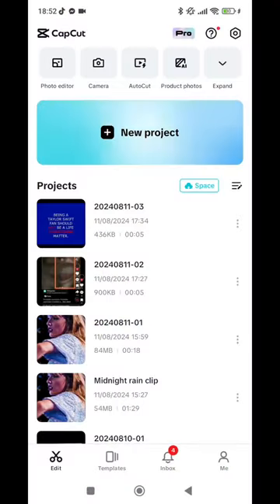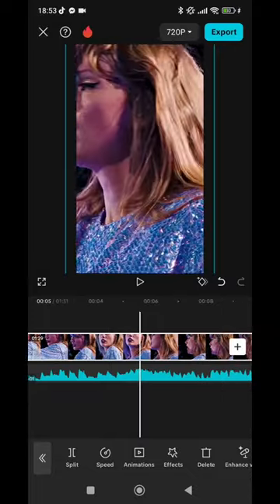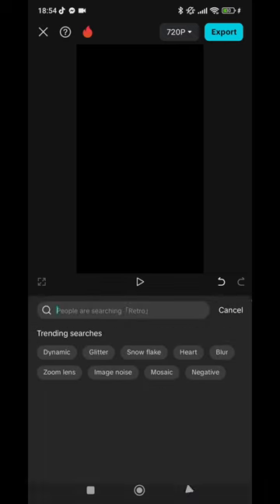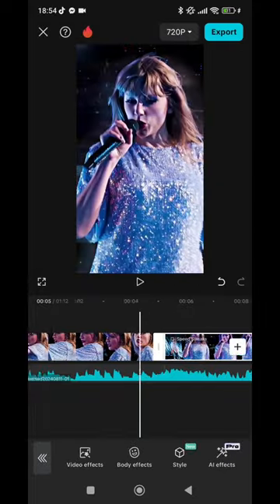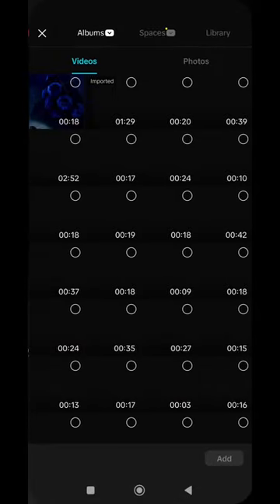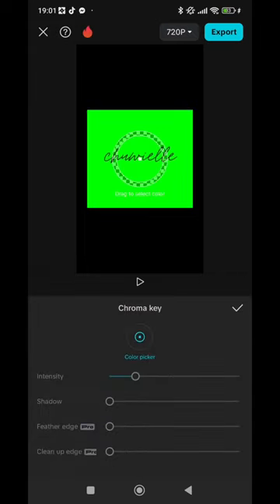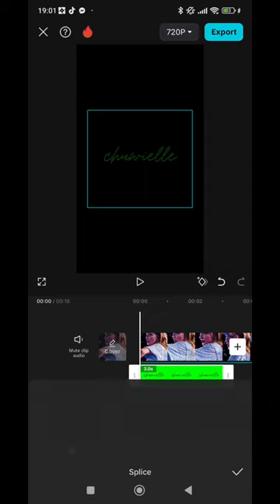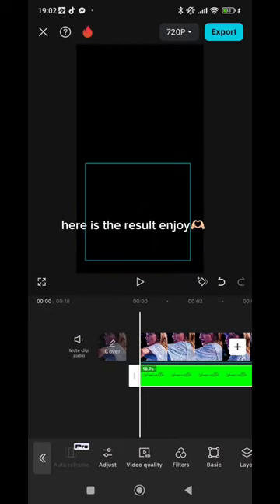wanna know how to make a high quality edit? what this video!!